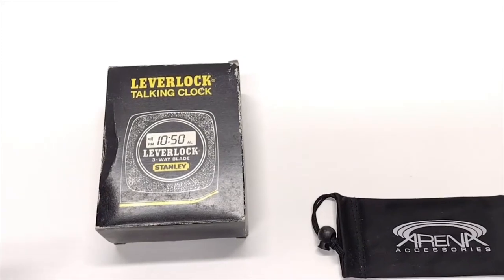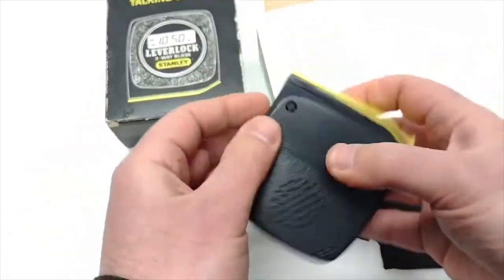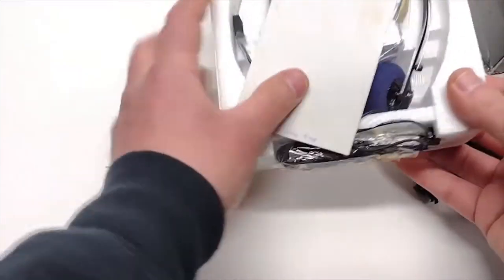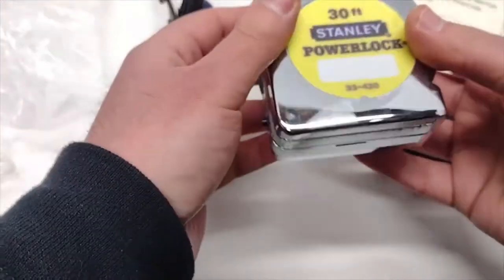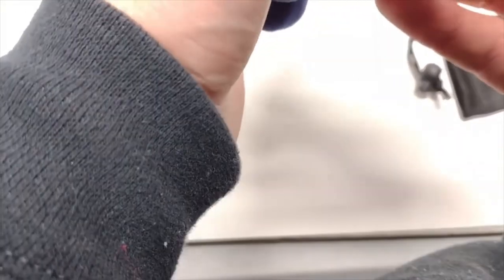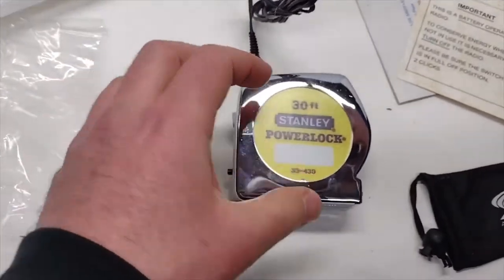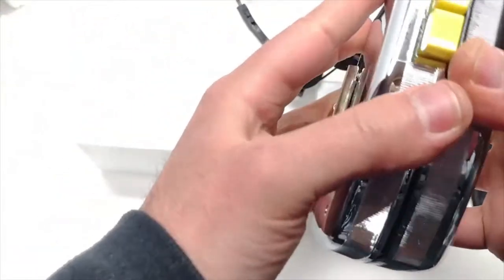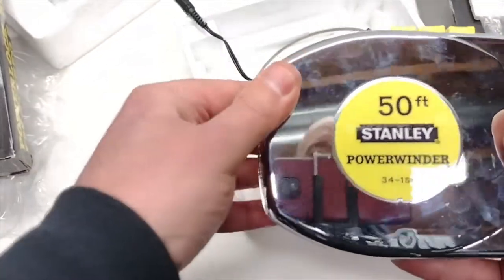Stanley Works Vintage Collectibles! Talking Alarm Clock, Tape Measure FM Radio and Cassette Player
A quick review of some vintage Stanley Works tool-style collectible electronics from the 1990s.  These were actually bonus giveaways that Stanley employees paired with a purchase incentive at their tradeshows, and the quantities were very limited. We will be posting the links to these auctions on eBay in a few days - links coming soon for the others.